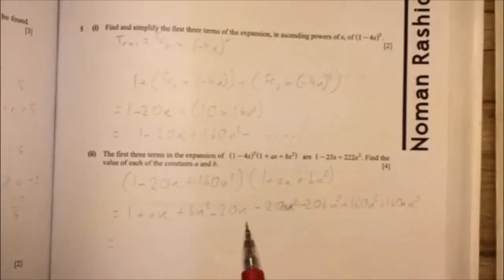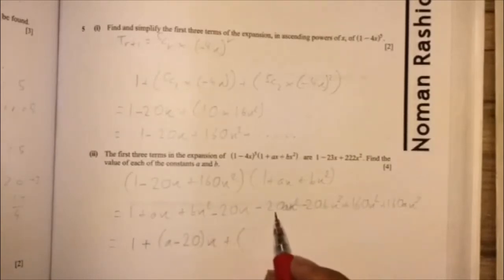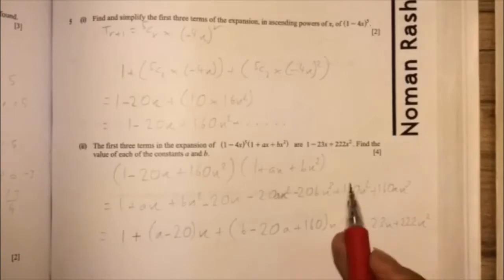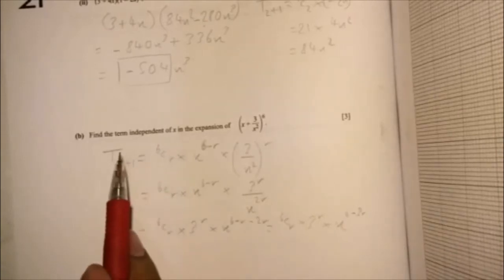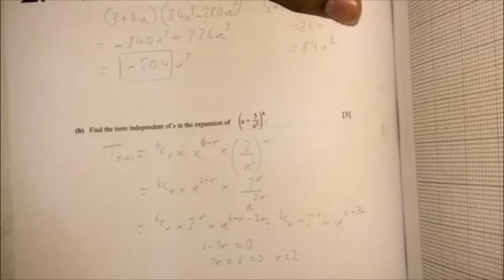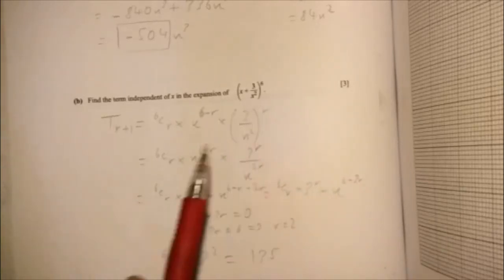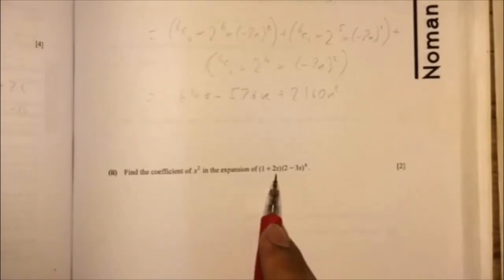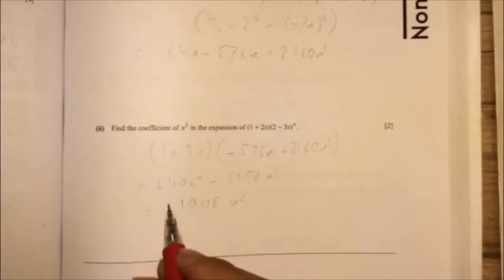Binomial Expansions - O Level Add Math